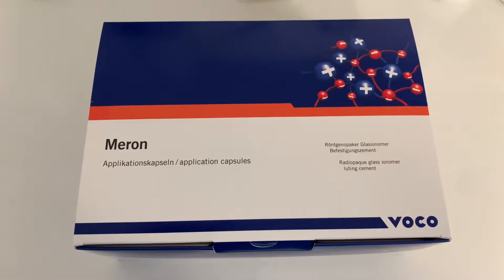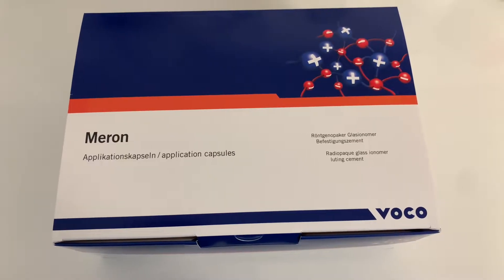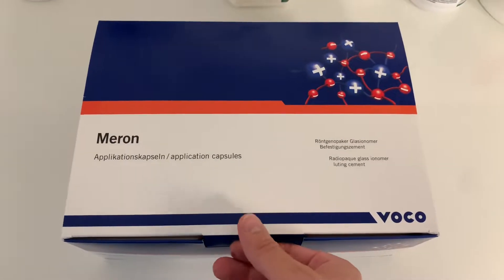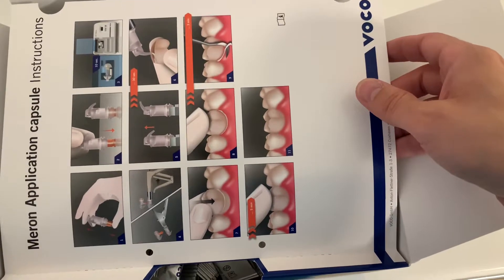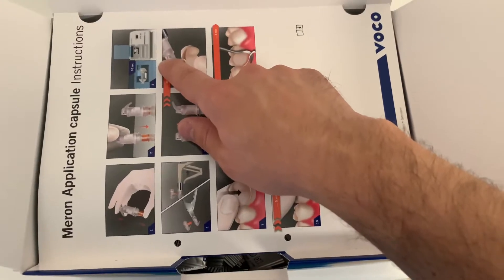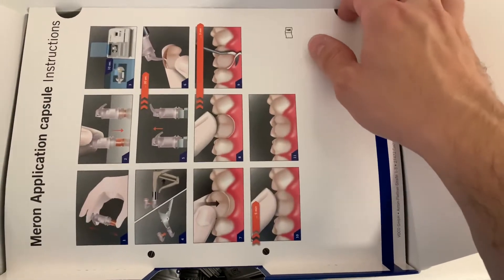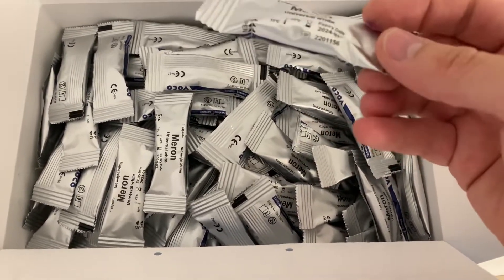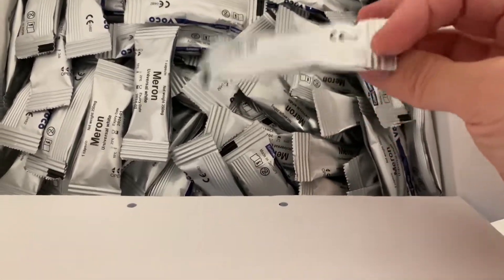Unboxing VOCO Meron 150 Capsules Box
Unboxing and short presentation of the VOCO Meron glassionomer luting cement for crowns and bridges in the 150 capsules box.